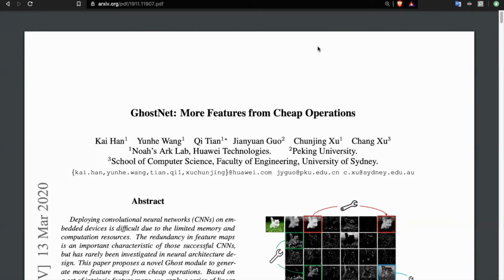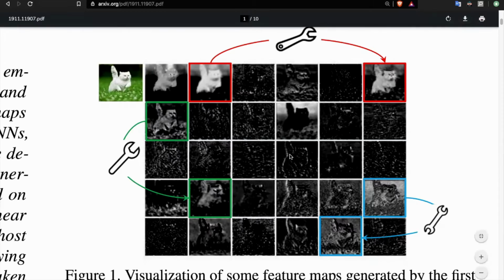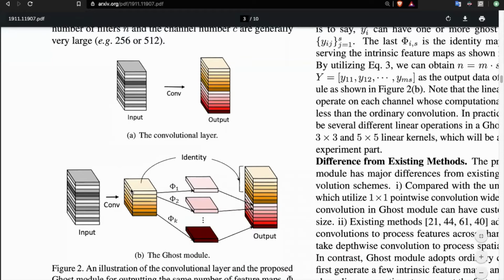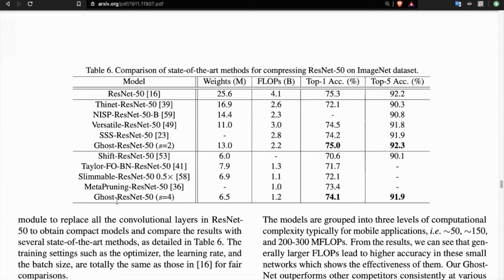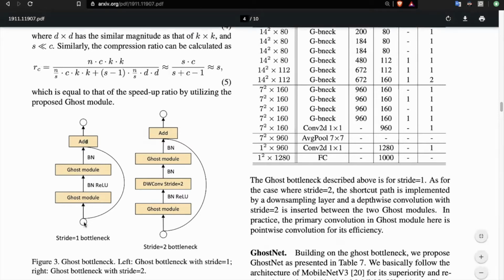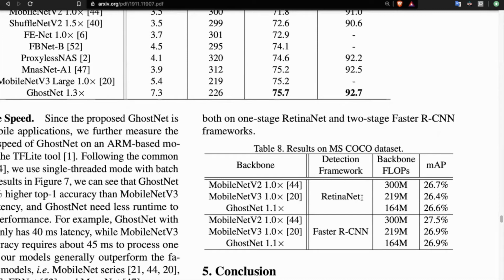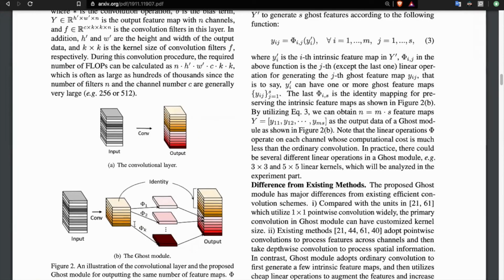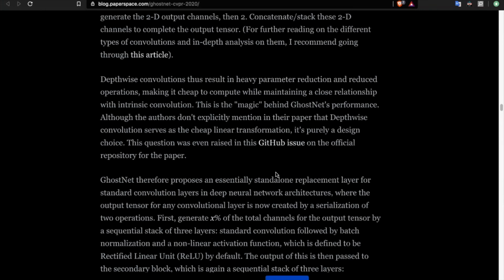GhostNet: More Features from Cheap Operations | brainwave podcast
faster, mobilenet, faster!